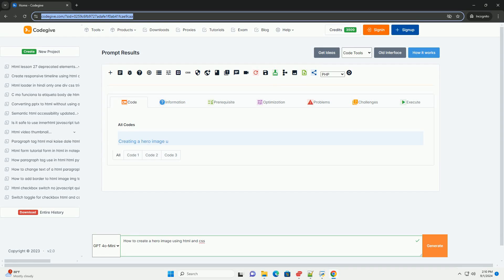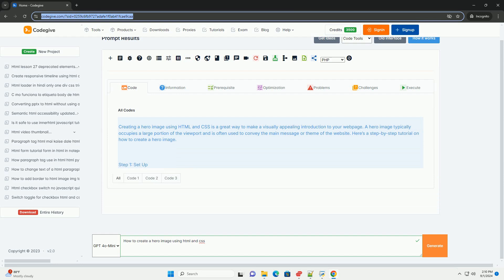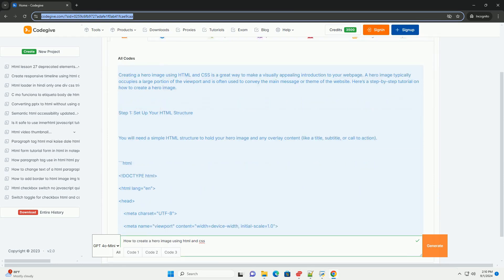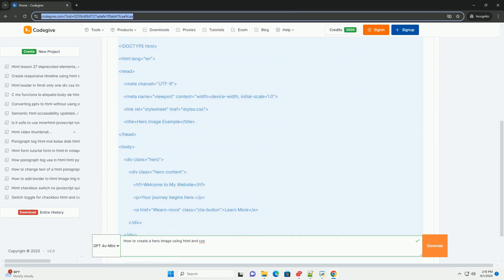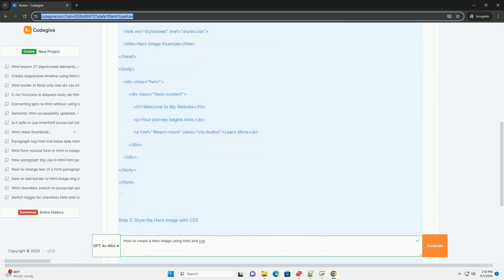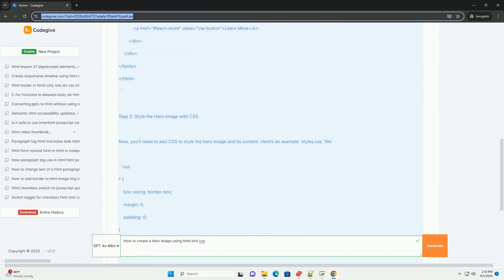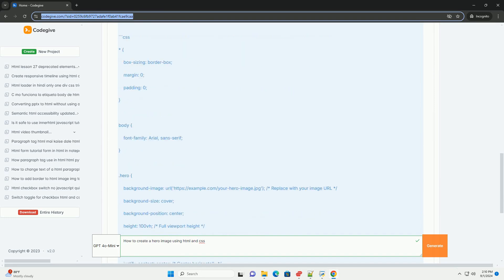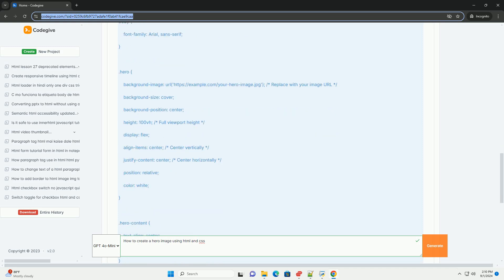How to create a hero image using html and css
creating a hero image using html and css involves several key steps to ensure a visually appealing and responsive design. start by selecting a high-quality image that conveys the desired message or theme. in your html, use a `div` element to serve as the container for the hero image, ensuring it covers the full width of the viewport. set the background image in your css using the `background-image` property, and adjust the `background-size` to "cover" to maintain the image's aspect ratio while filling the container.

to enhance accessibility and user experience, consider adding overlay text or a call-to-action button within the container. use css properties like `flexbox` or `grid` to center the text both vertically and horizontally. additionally, implement media queries to ensure the hero image looks great on various screen sizes. finally, optimize the image for web use to improve loading times while maintaining quality.

python create datetime
python create dataframe

python create datetime
python create dataframe
python create set
python create tuple
python cssutils
python css parser
python cssselect